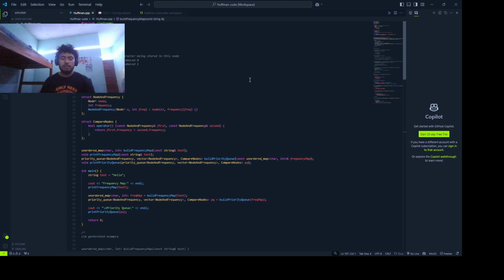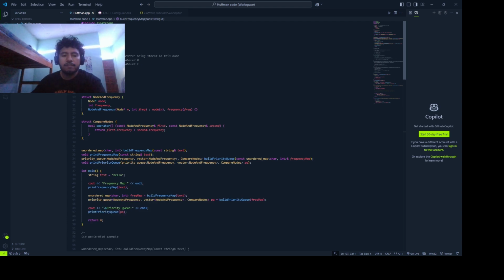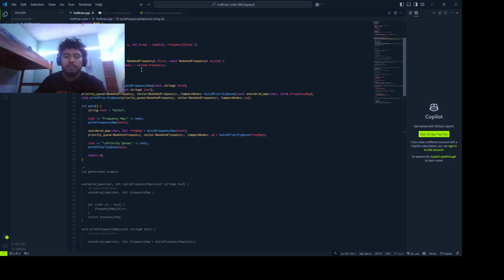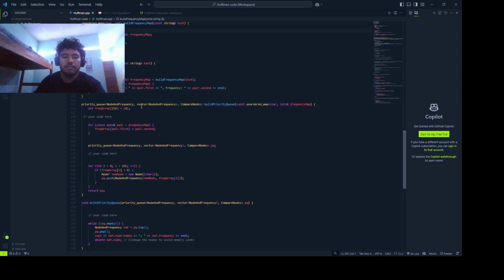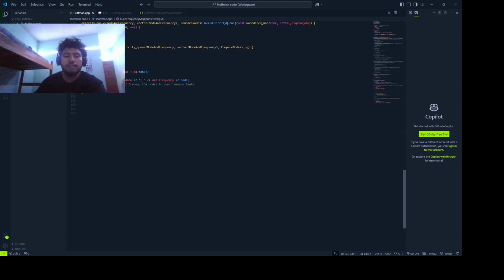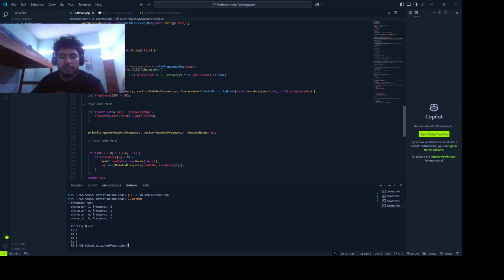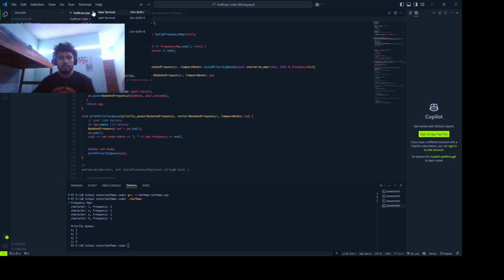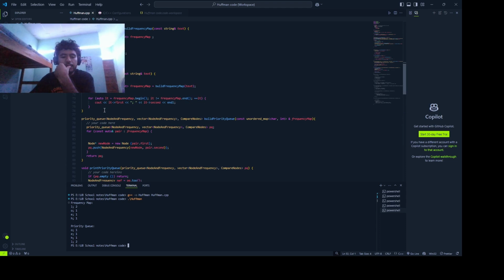huffman Encoding Rojae Salam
In this video, I'm going to show you a coding project where we use Huffman coding to compress data. First, we create a frequency map to count how often each character appears in a string. Then, we print this map to see the character counts clearly. Next, we build a priority queue, turning each character into a node and pushing them based on their frequency. The least frequent characters come first. Finally, we print out the priority queue to display each character and its frequency. This process is super useful for efficient data compression.